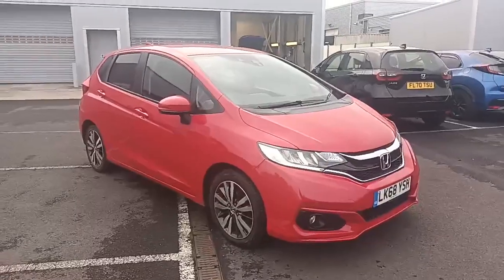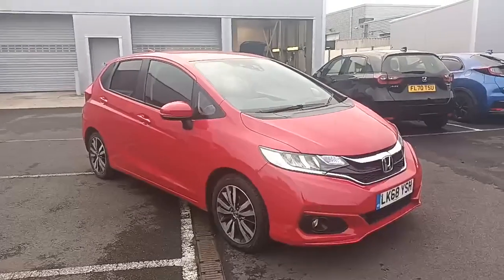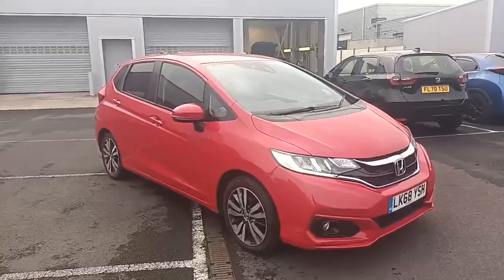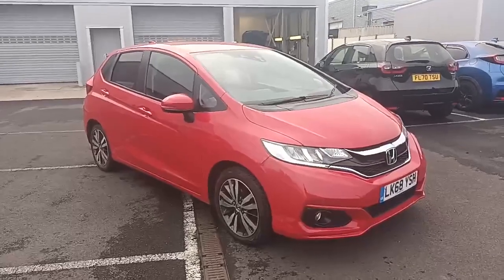Honda Jazz 1.3 i-VTEC EX Navi CVT Euro 6 (s/s) 5dr | Southport Honda